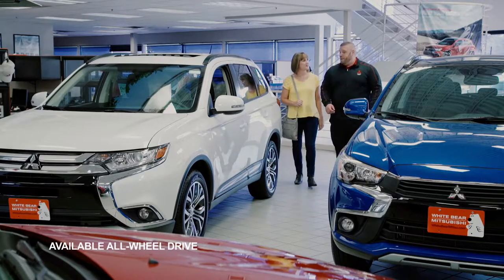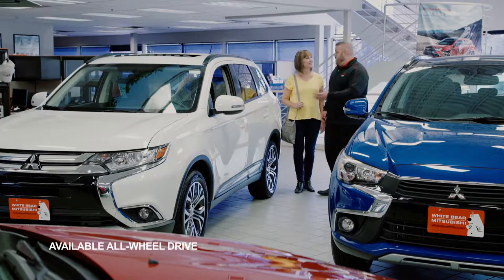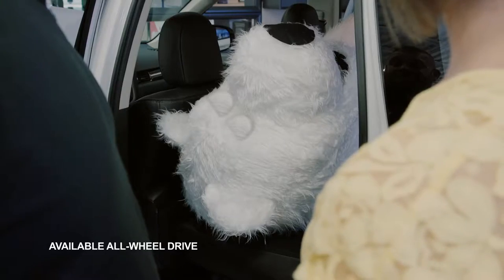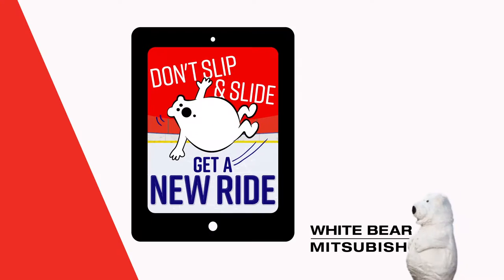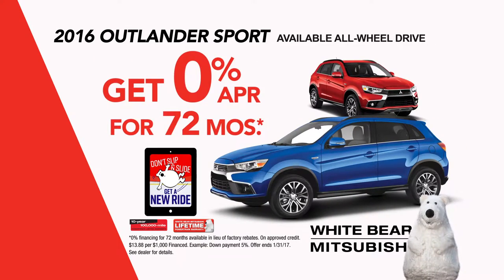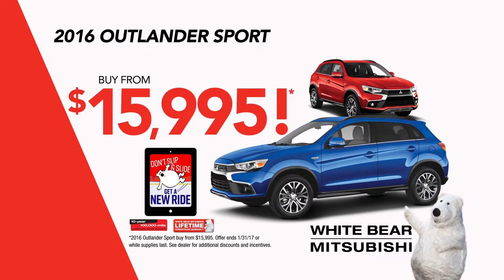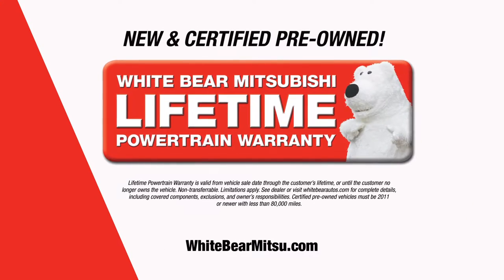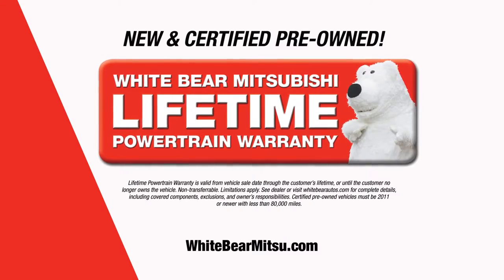White Bear Mitsubishi - Year End SUV Offers - Outlander Sport - January 2017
White Bear Mitsubishi has done it again with our Year-End Bearnanza deals including the best Mitsubishi Sport utility vehicle offers plus 0% APR* for 72 months! Don't Slip & Side, Get A New Ride with a 2016 Outlander Sport starting at $15,995!

White Bear Mitsubishi has the Twin Cities' best new car, crossover and sport utility vehicle offers including the Mitsubishi Outlander, Outlander Sport and Mirage. Plus all New and Certified Pre-Owned  vehicles at White Bear Mitsubishi include our exclusive Lifetime Powertrain Warranty!

Want more special offers?

*0% A.P.R. financing on approved credit in lieu of factory rebates. $13.88 per $1,000 financed. See dealer for details and qualifications.